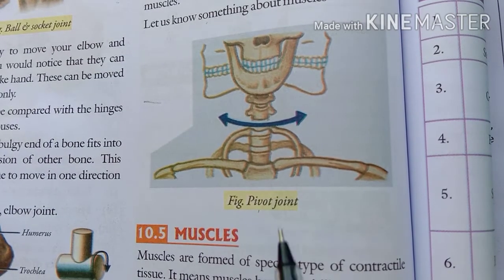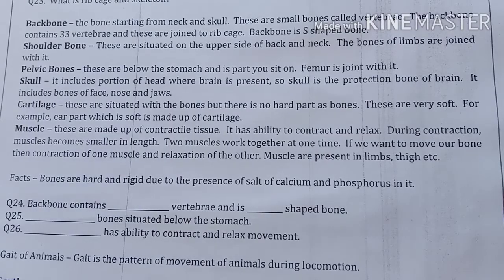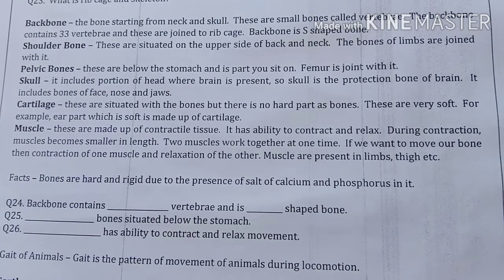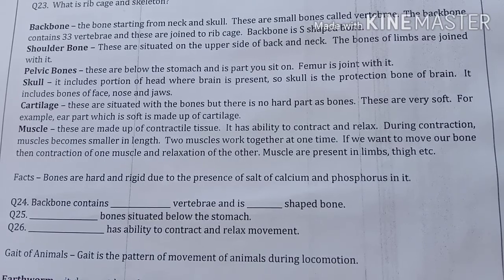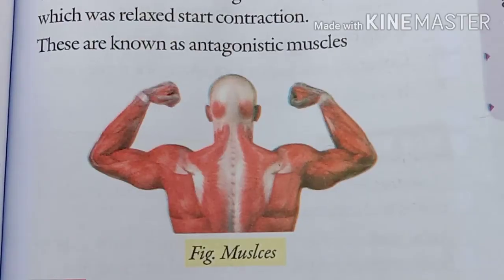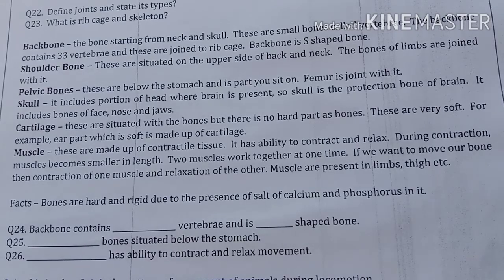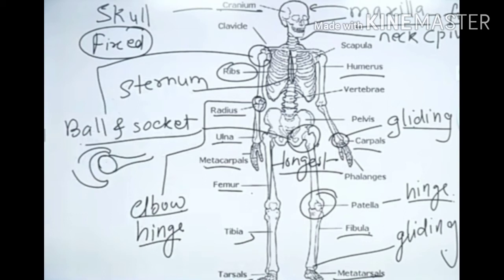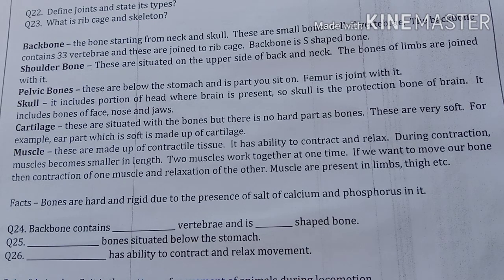Body movements part 2 backbone shoulder bone pelvic bone cartilage muscle